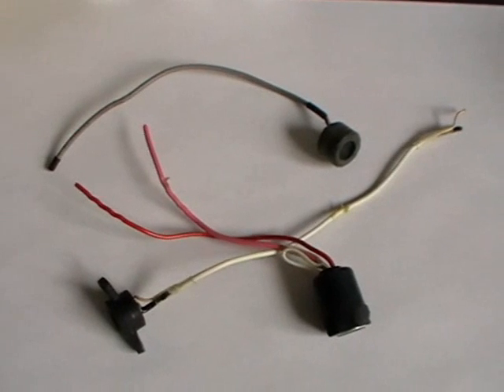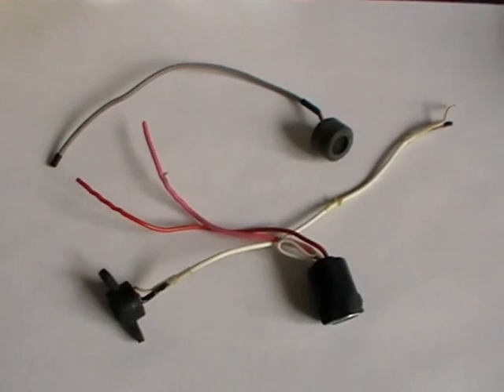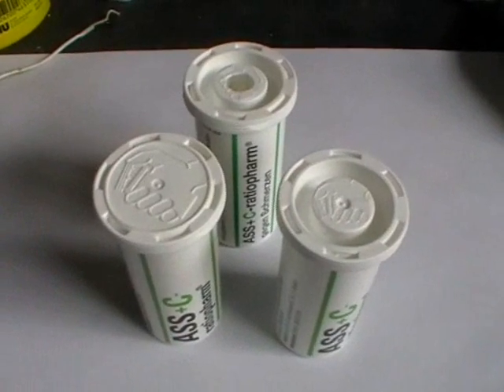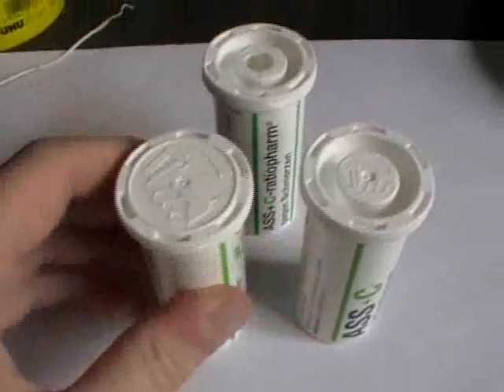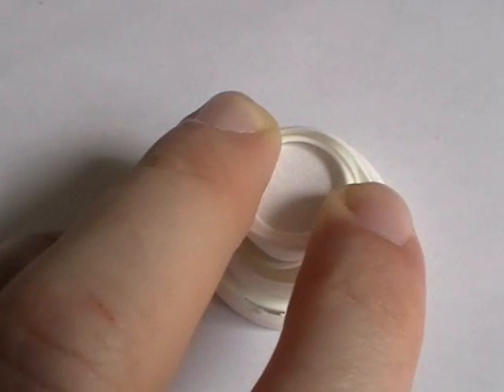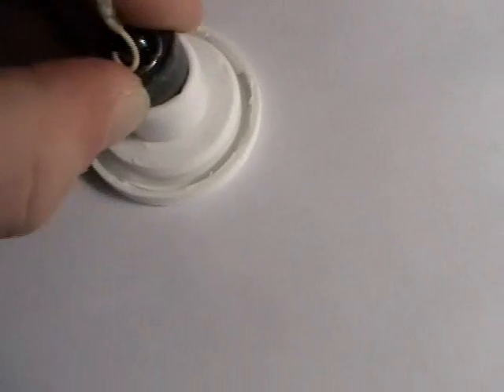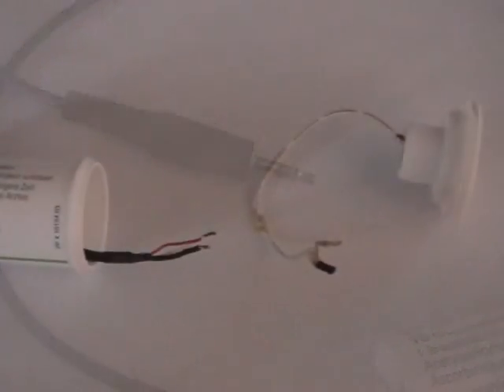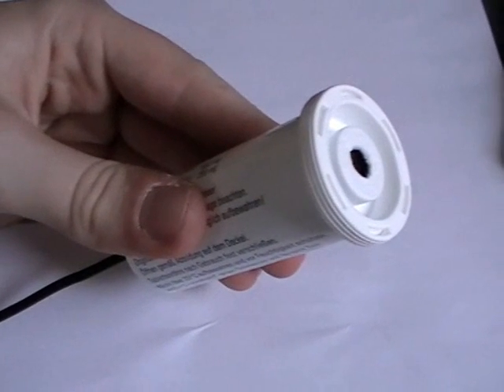DrCassette's workshop - Building a computer microphone